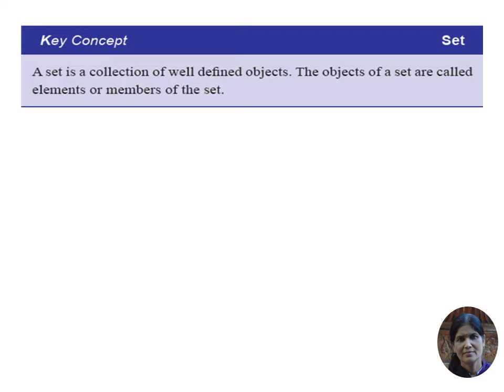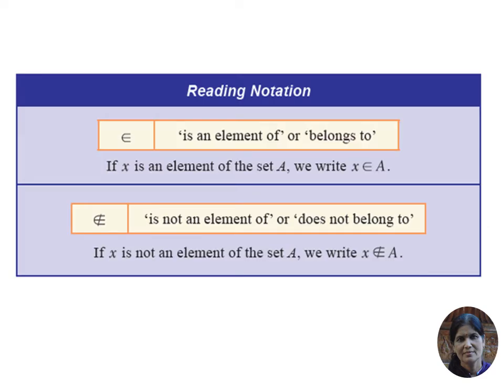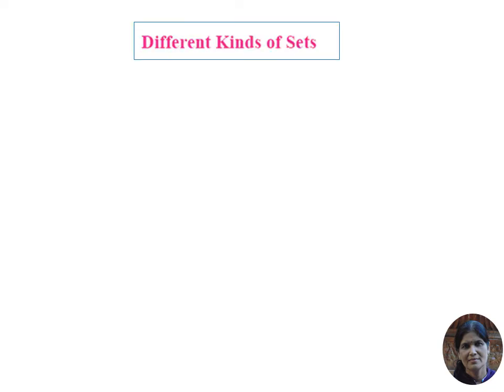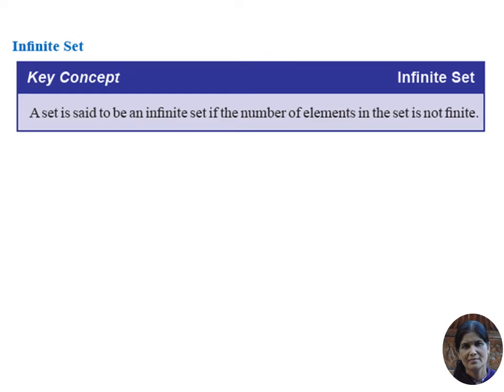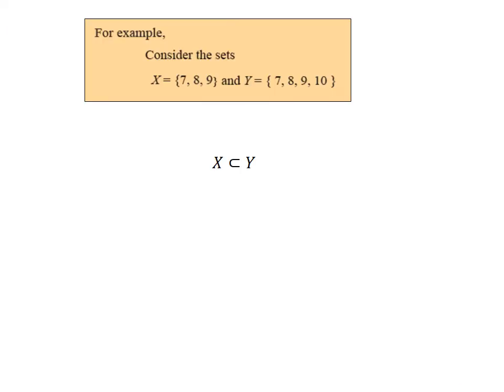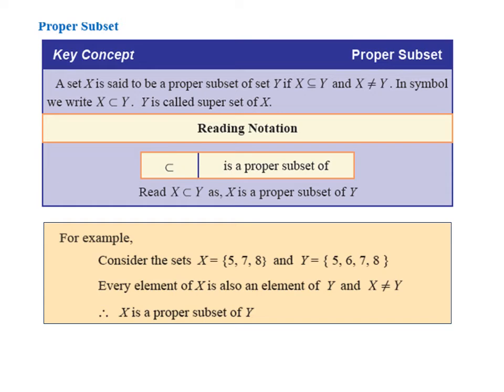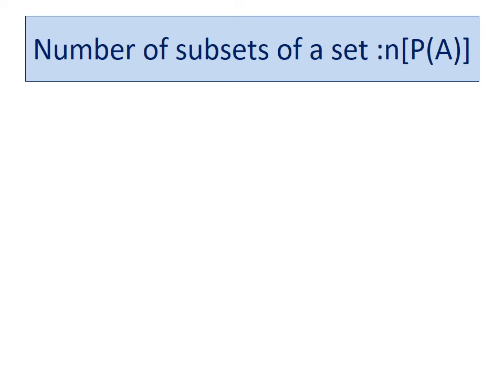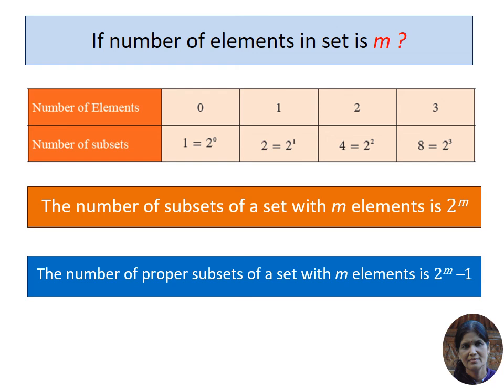Introduction to theory of sets in class XI for students to start the Mathematics at home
when they finish class X and not admitted in Class XI formally.
Sets, Null set,finite and infinite sets, representation of sets in different form which will help them for self directed learning.
This is part-1.I hope to bring next part within a short time